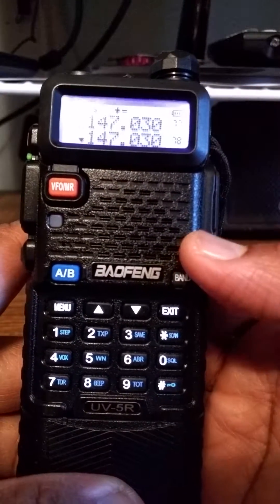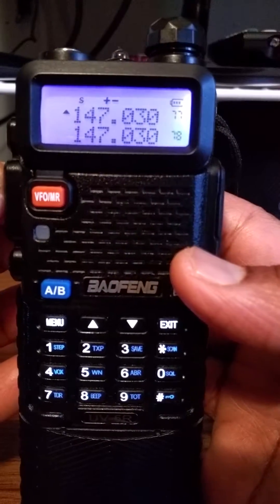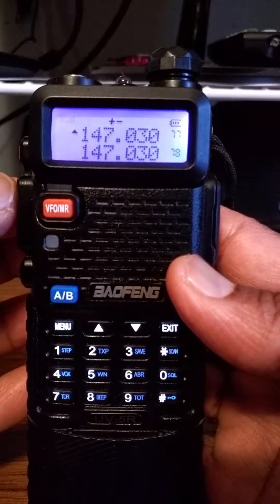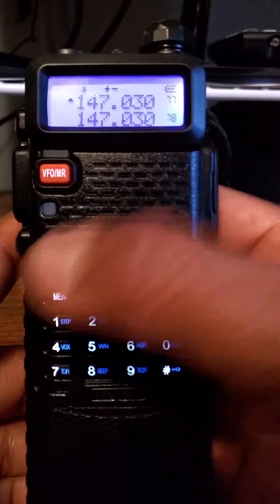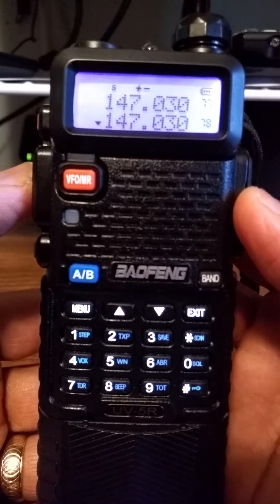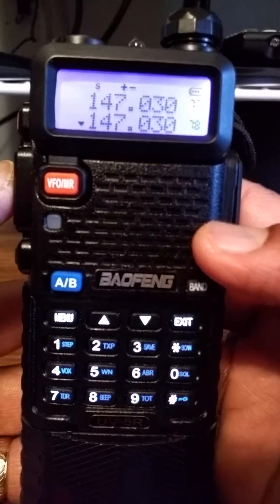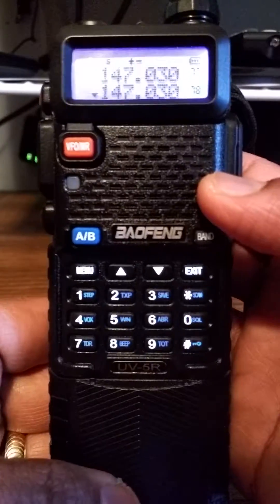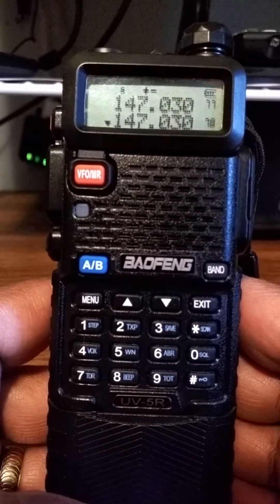Baofeng UV-5R rejects out of band Tx freq input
Watch what happens when you try to input a frequency pair of  Rx - 147.030 Mhz  &  Tx - 152.030 Mhz into a UV-5R whose VHF band has been range limited to 144-148.